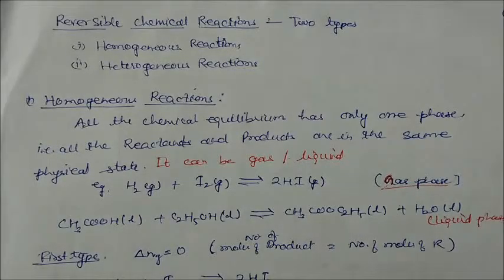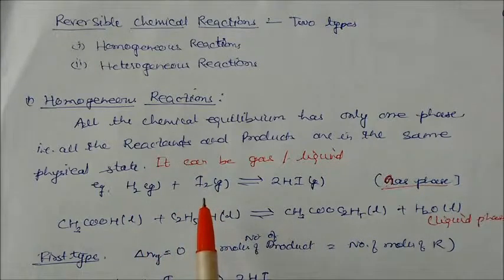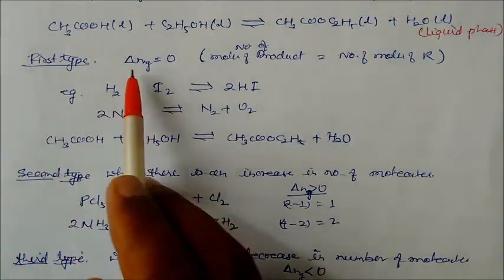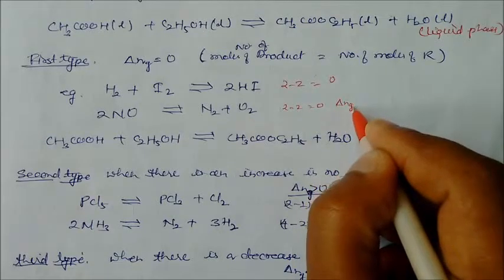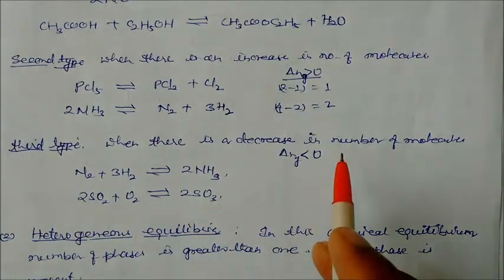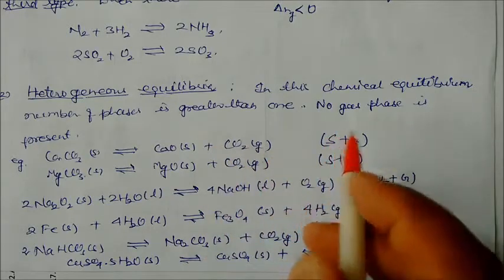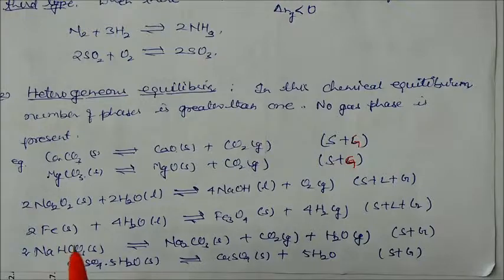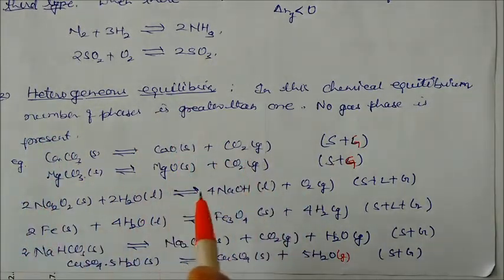Types of reversible Reaction: Lecture note 5 Class XI Chemistry